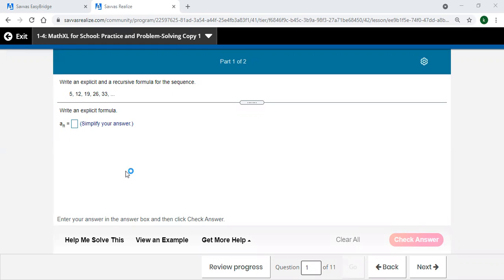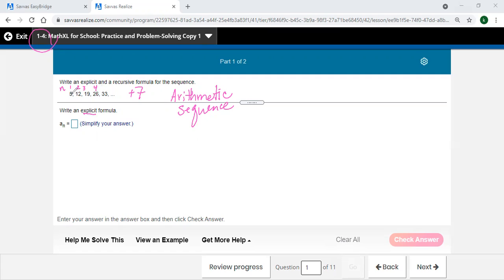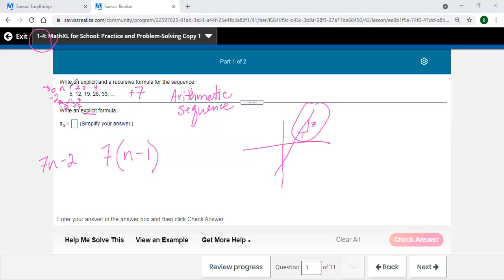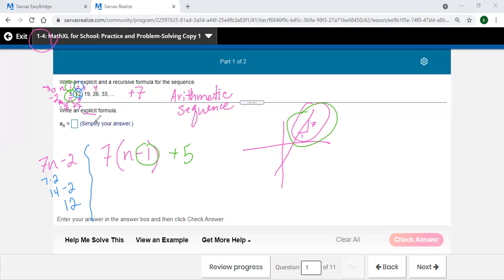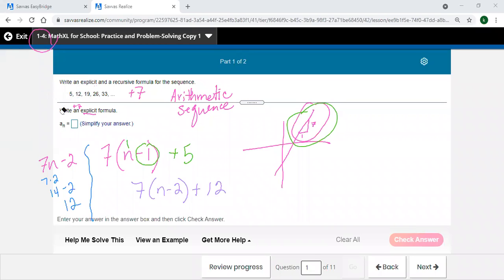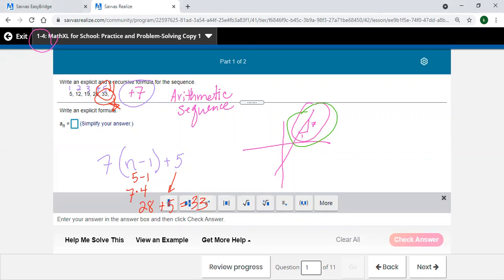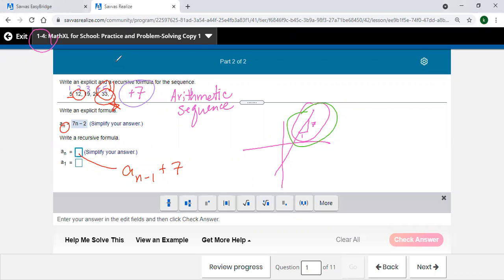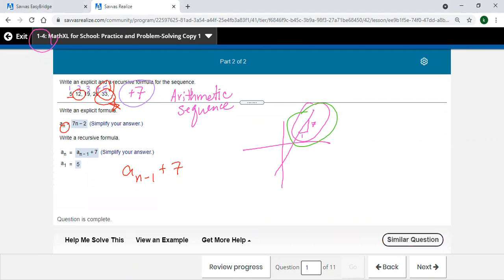Alg2 1a 1.4.12a